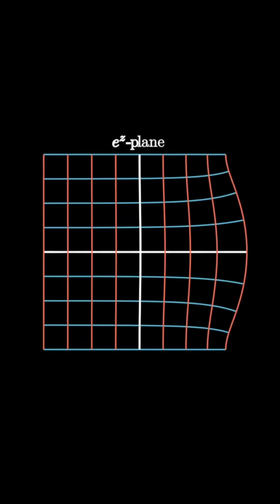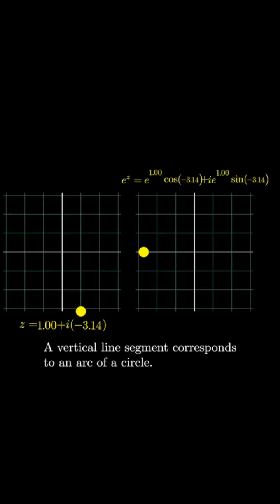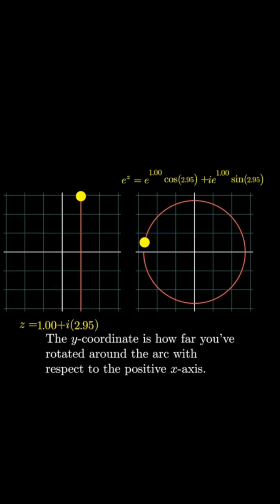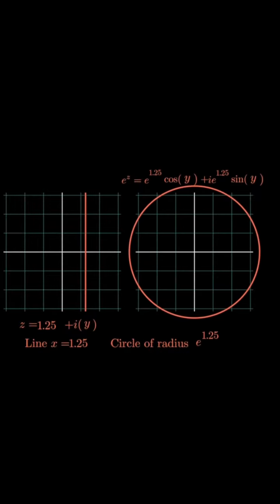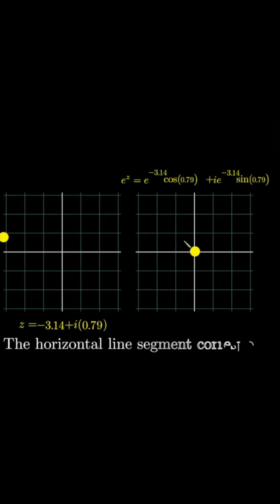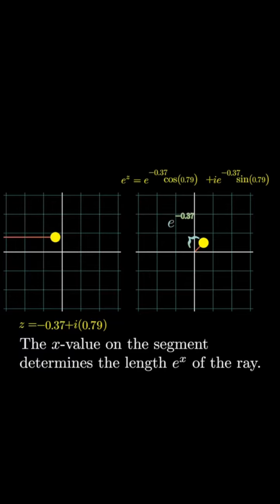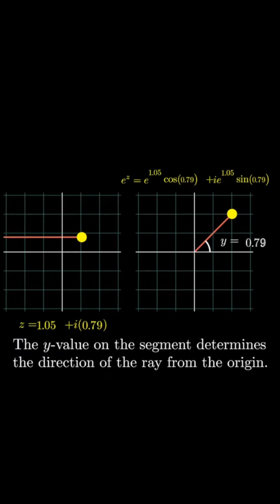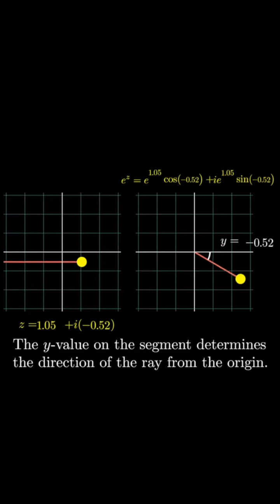The Complex Exponential